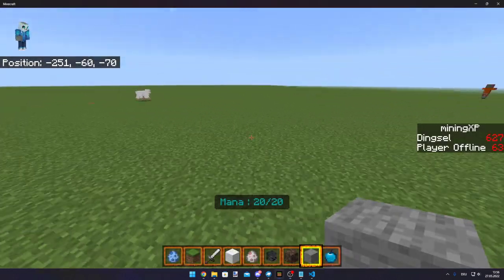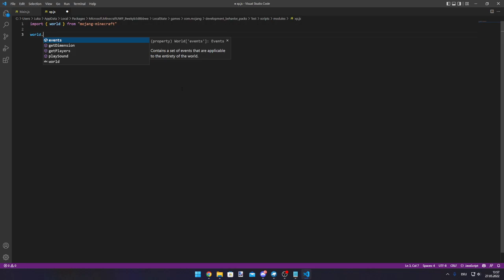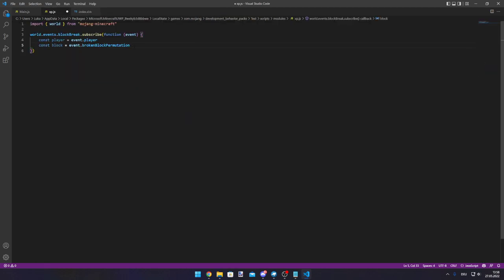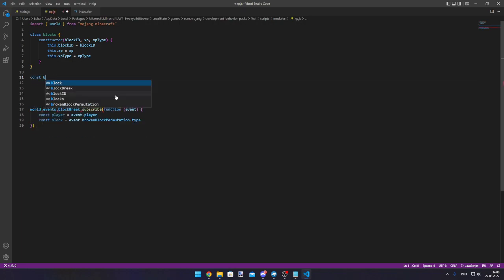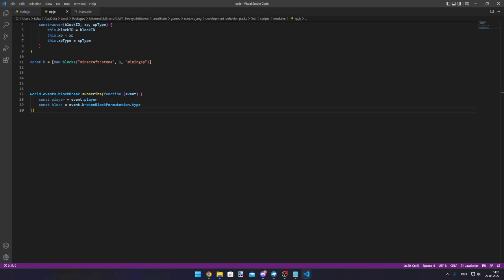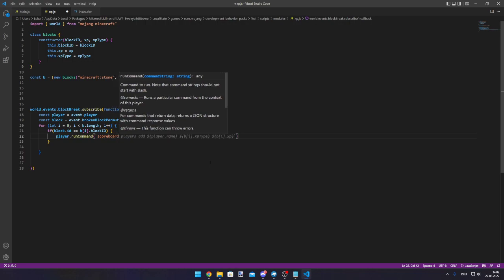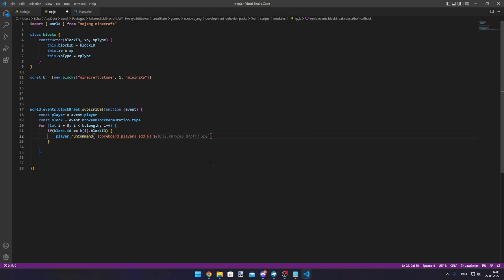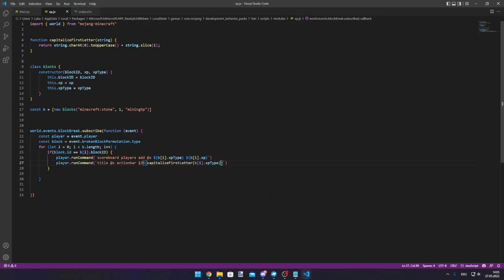#11 XP SYSTEM! mojang-minecraft GAMETEST FRAMEWORK (ENG)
UUID für das mojang-minecraft-ui Modul : 2BD50A27-AB5F-4F40-A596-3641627C635E